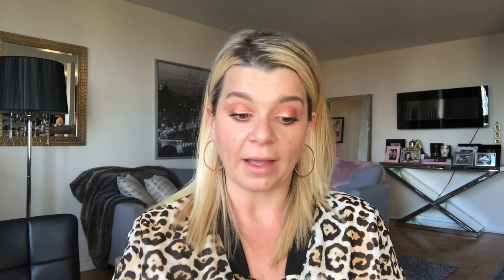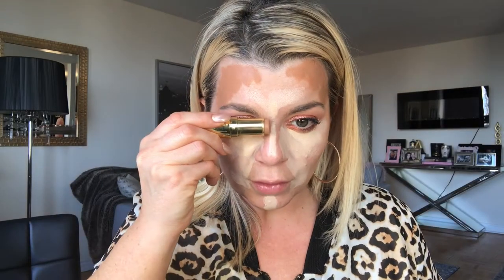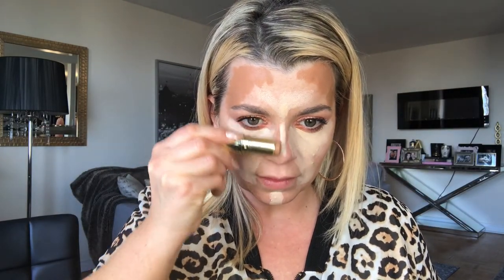Jlo's SECRET to CONTOUR revealed !!!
No secret that we all LOVE Jlo's makeup !
In this video you will be taught another way to CONTOUR your face before foundation! YES, before foundation!

Scott Barns showed Tati this technique and now I'm simplifying it for you!
Tatti's Video with Scoot Barns / "JLo's MAKEUP ARTIST Does My MAKEUP"

2.FENTY BEAUTY BY RIHANNA ,Match Stix Matte Skinstick

3.BENEFIT COSMETICS Hoola Cream-to-Powder Contour Stick

4.IT COSMETICS  CC+ Illumination Cream with SPF 50+

5.HOURGLASS Ambient® Lighting Powder

6.BENEFIT COSMETICS Hoola Matte Bronzer

Hi ! I'm Arabella from @ArabellaTrasca, thank you soo much for watching my video! I have been in this wonderful beauty industry for a long time and am so happy to be able to share with you my extensive knowledge of beauty products, makeup tips and tricks of the trade and tutorials.
On my YouTube channel you will find EASY, understandable ways to create beauty looks on yourself not using a ton of product.